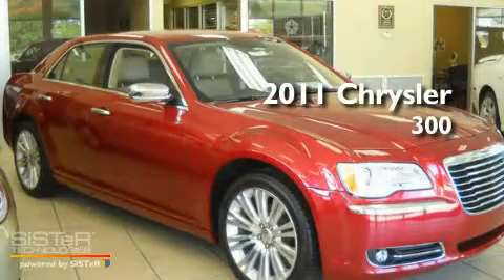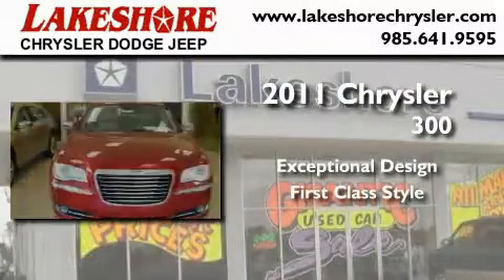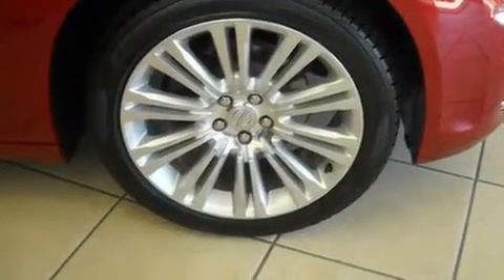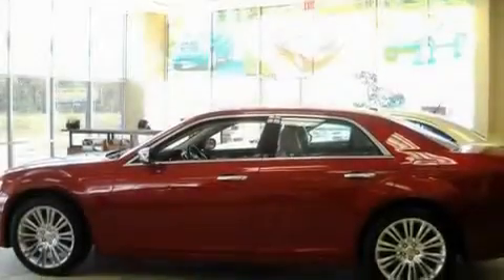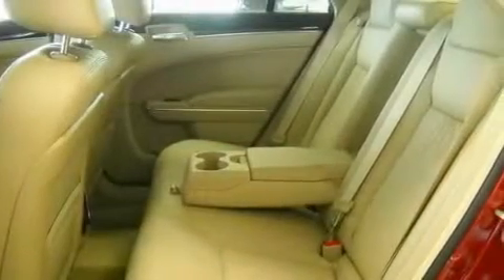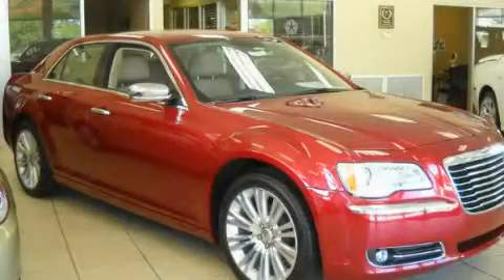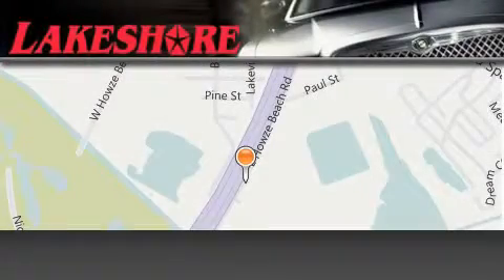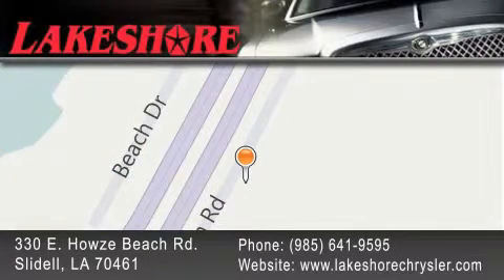2011 Chrysler 300 Slidell LA 70461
Year : 2011

 Make : Chrysler

 Model : 300

 Engine : 3.6L

 Trans . : Automatic

 Exterior : Deep Cherry

 Miles : 29

 Interior : Beige

 Stock : 35751

 330 E. Howze Beach Road

 2011 Chrysler 300 Slidell LA